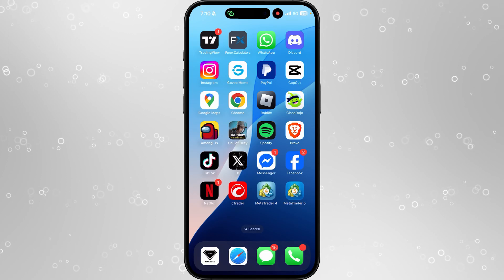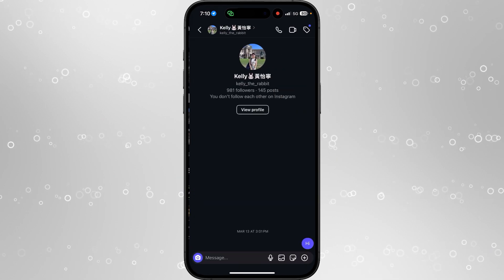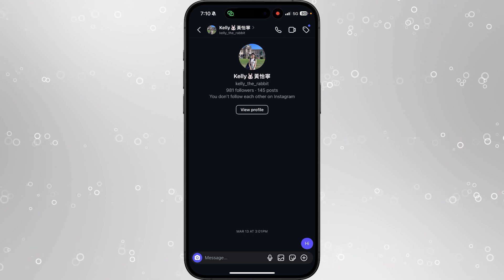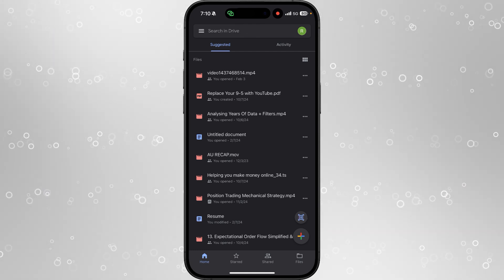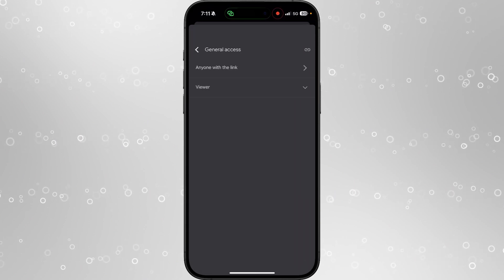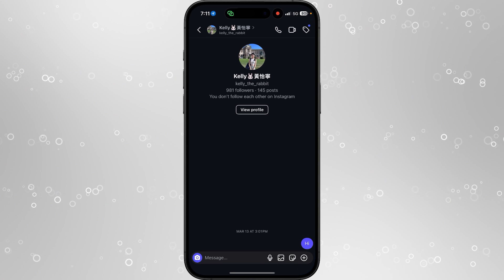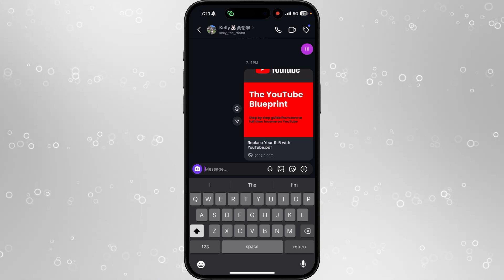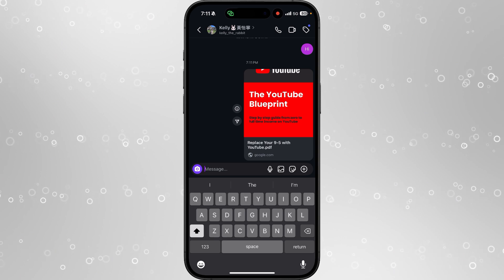How To Send PDF Files in Instagram DMs (Step by Step)